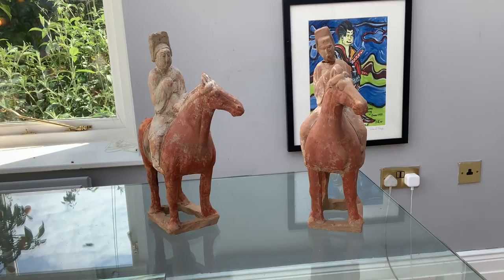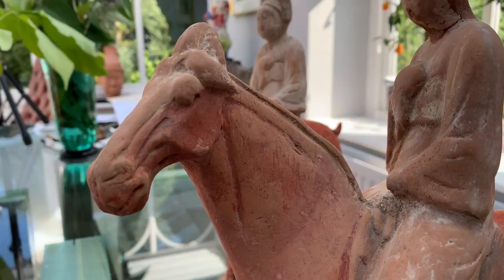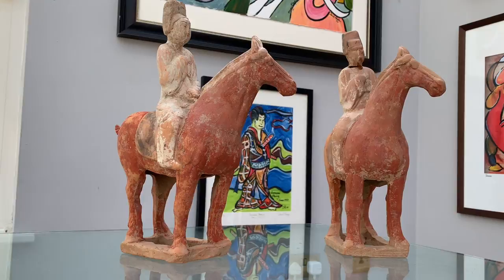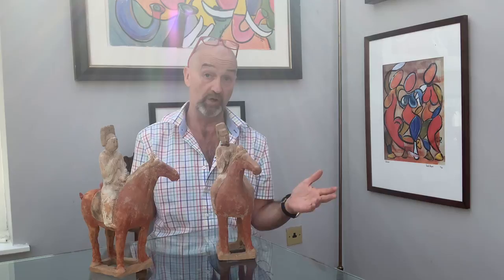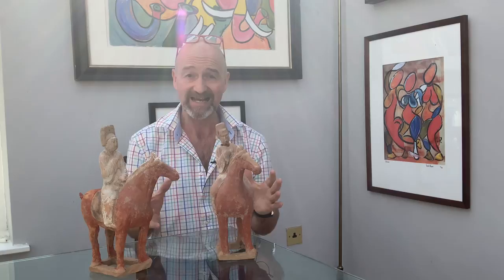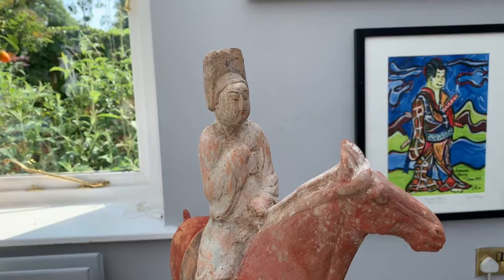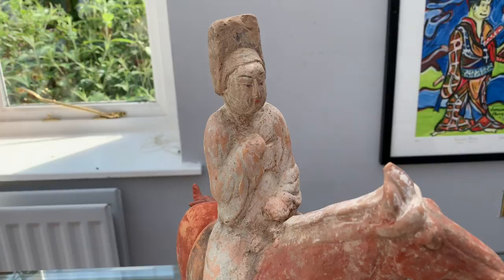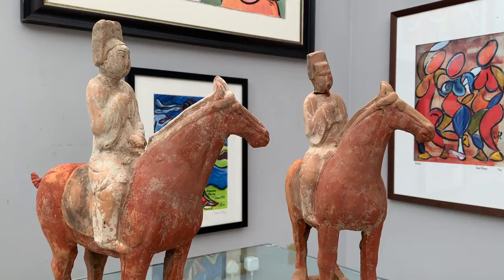1000 year old Tang Dynasty Pottery Horses | How much are the worth today?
I’m going to show you two Chinese pottery horses that I can guarantee are 900 to 1500 years old. I have scientific proof to show you, but I can date them more accurately to the Tang Dynasty, around 600 to 900 AD - Astonishingly, mind boggling items. Referred to as ‘Blood sweating horses’

I’ll tell you all about them - this will help you spot genuine Chinese antiquities…they could make you some money!

Let me know what you think of them and if you’re own anything like them
Cheers, David Harper

Do you have any interesting antiques I can feature or sell here on my channel? Get in touch if you do!